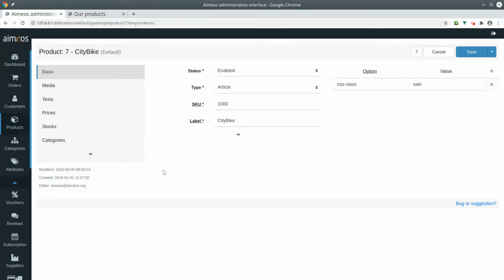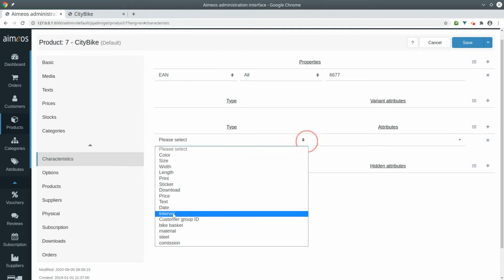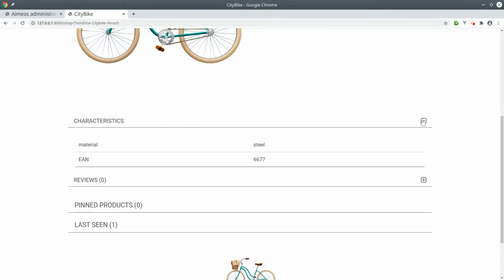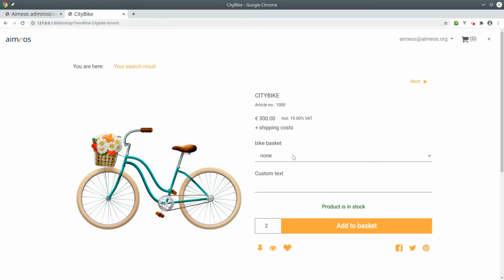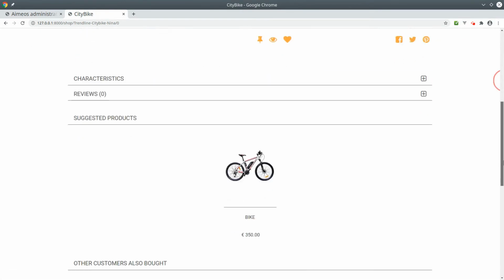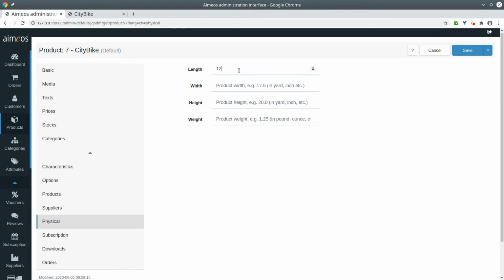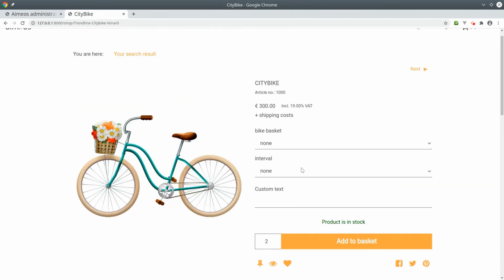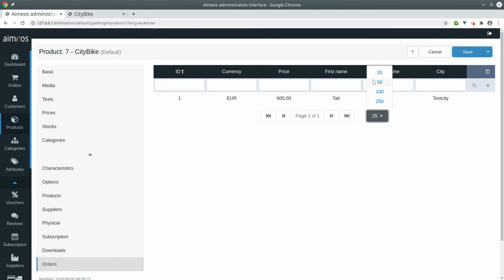Aimeos - Advanced product tabs in ecommerce admin backend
Tati explains how to use the advanced product sections in the Aimeos ecommerce admin backend for custom attributes, suggested products, virtual product downloads and many more. Aimeos is a professional, full-featured and ultra fast PHP e-commerce framework for Laravel, Symfony and TYPO3 to build custom online shops, market places, complex B2B applications and gigacommerce

0:09 characteristics
1:48 options
3:00 products
3:37 suppliers
4:04 physical
4:41 subscription
5:19 downloads
5:48 orders